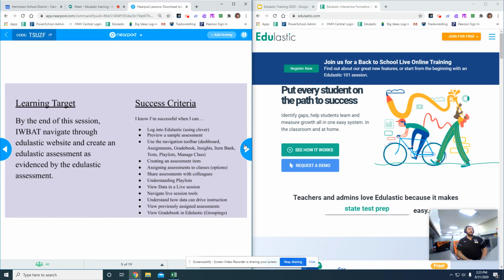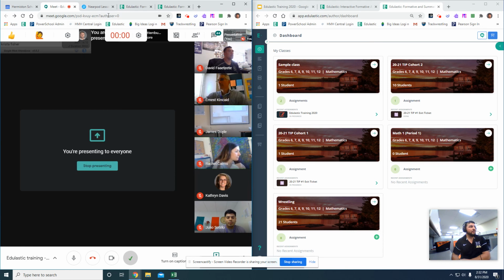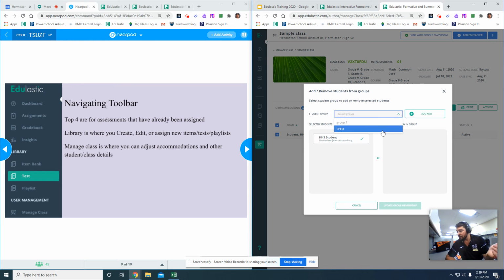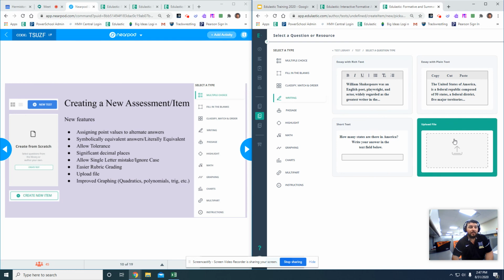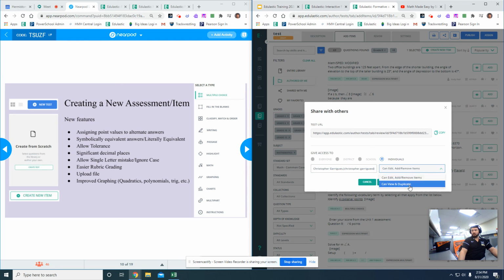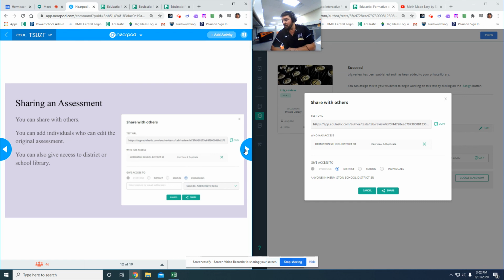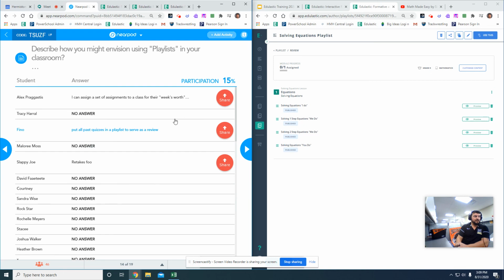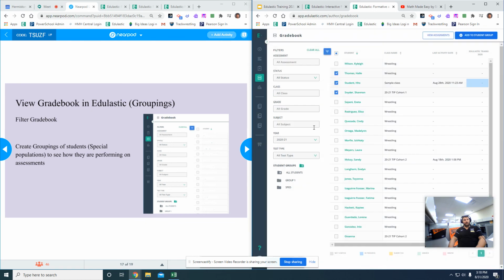Edulastic Training 2020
Tutorial video on Edulastic Training provided to teachers on 8/31/2020